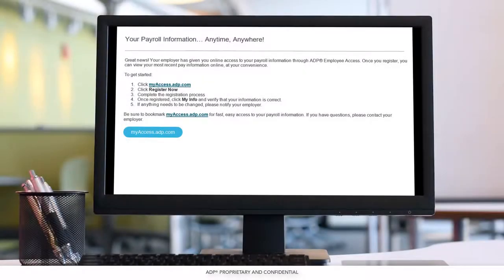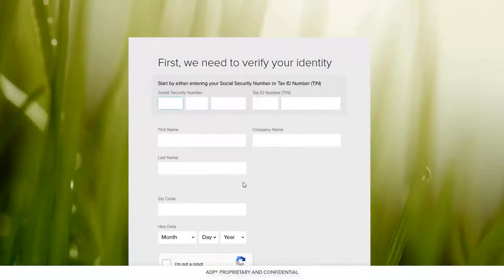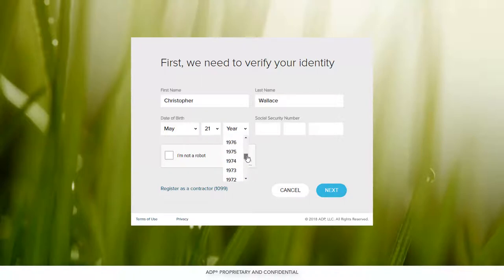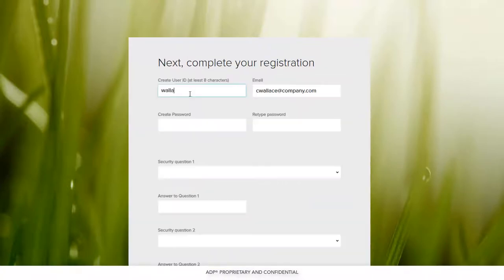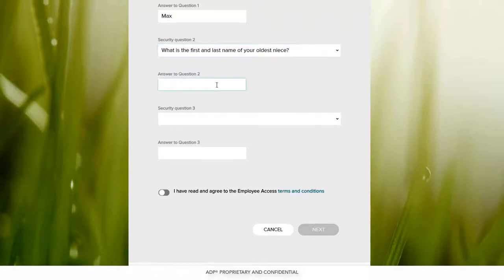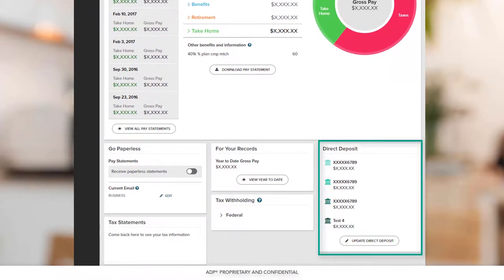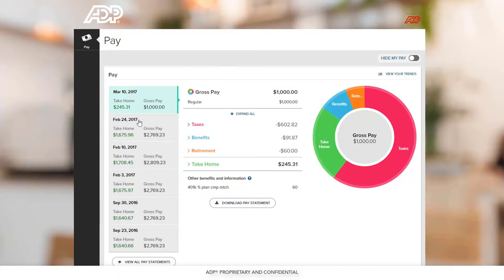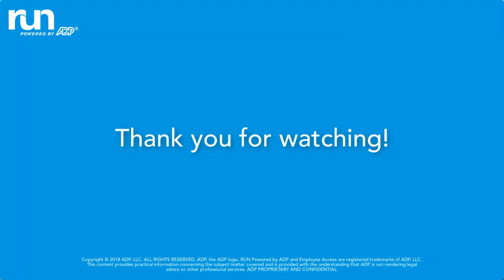Get Started with ADP Employee Access